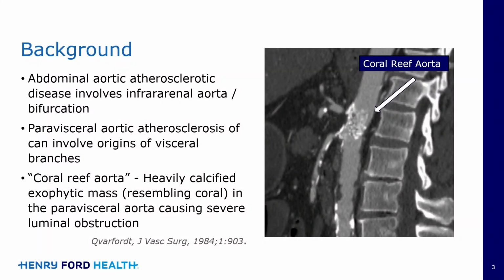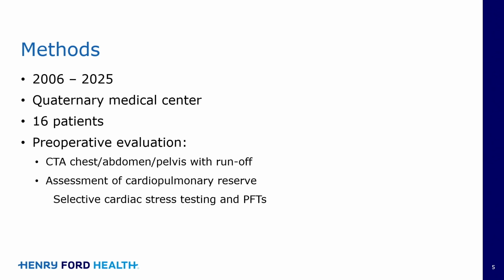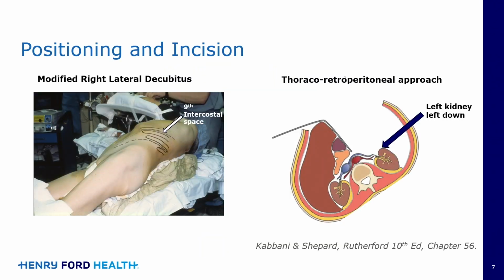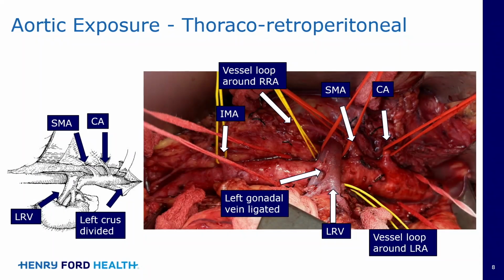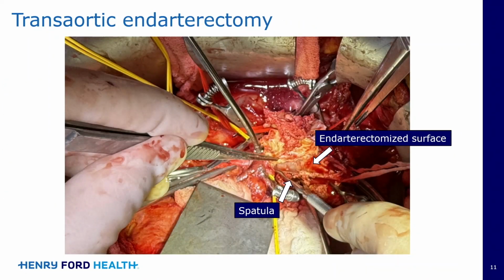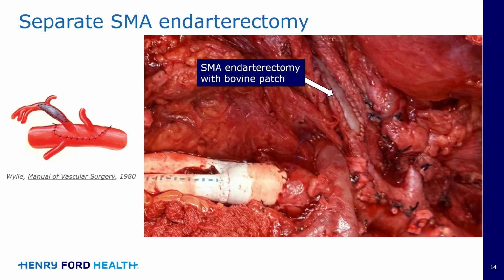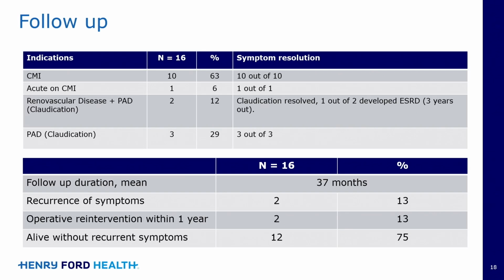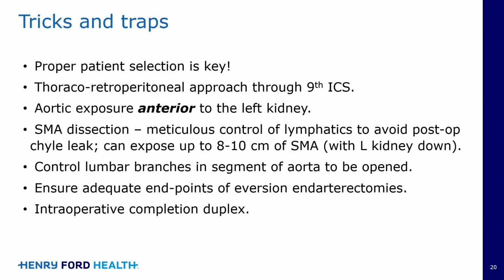Paravisceral Transaortic Endarterectomy: A Case Series At A Quaternary Care Center